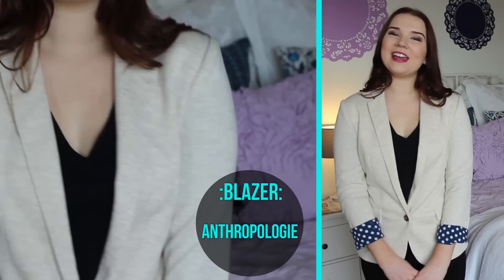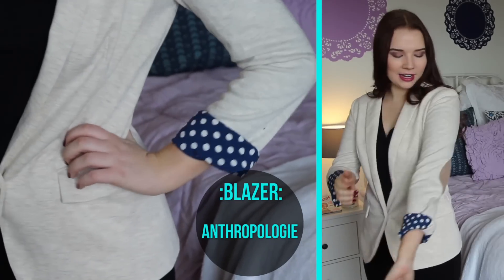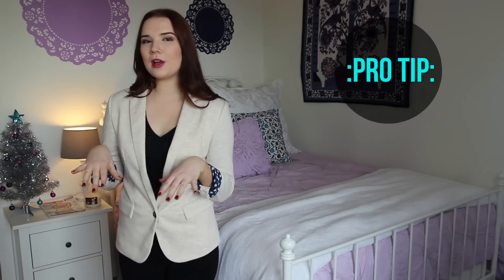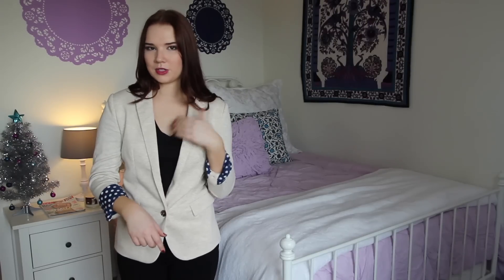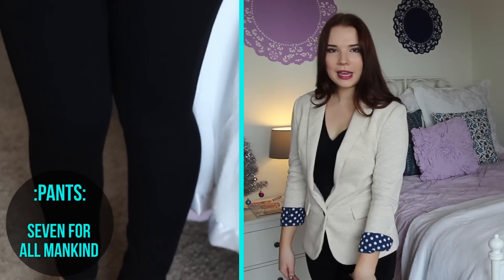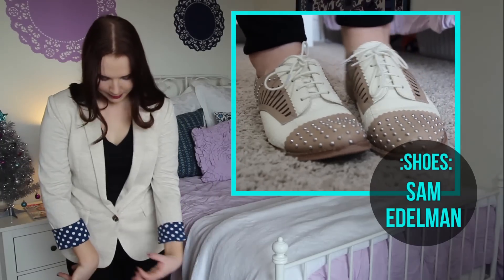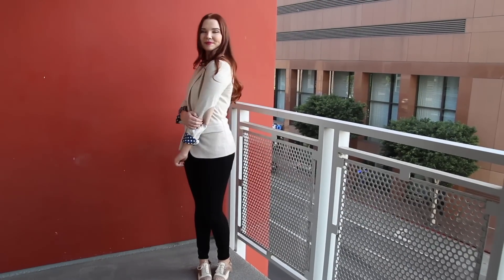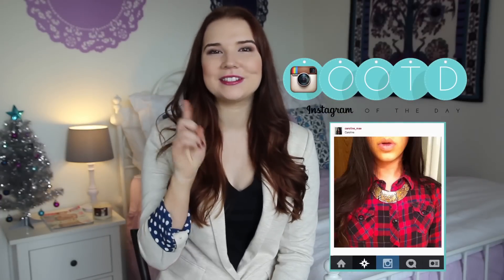BeautyBaby44's Preppy Winter Outfit! OOTD Ep. 120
Blazers are a staple in a preppy wardrobe and wearing them for winter can be a great way to stay warm and look cute. Show us your OOTD on Instagram with the OOTDATV!

→ AWESOMENESSTV ←

→ AWESOMENESSTV SHOWS ←

→ AWESOMENESSX SHOWS ←